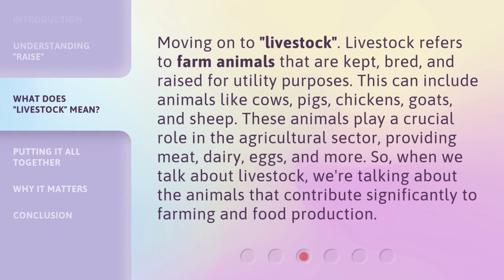Mastering English: "Raise the Livestock" Unveiled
Unveiling 'Raise the Livestock' in Mastering English • Discover the secrets behind 'Raise the Livestock' and master your English skills with this revealing video tutorial.

00:00 • Introduction - Mastering English: "Raise the Livestock" Unveiled
00:41 • Understanding "Raise"
01:15 • What Does "Livestock" Mean?
01:51 • Putting It All Together
02:30 • Why It Matters